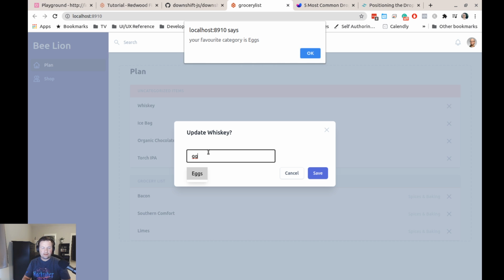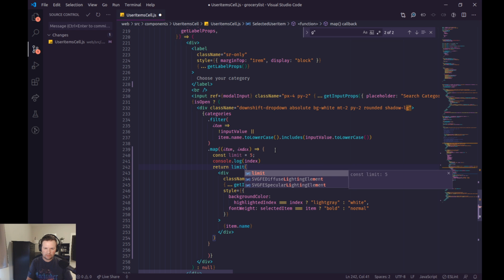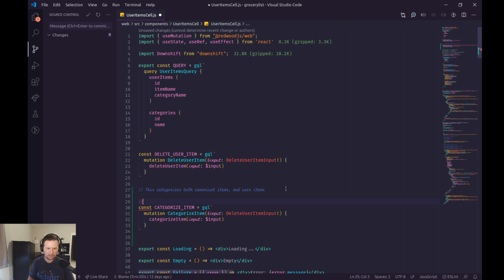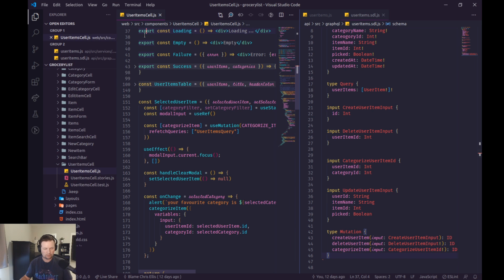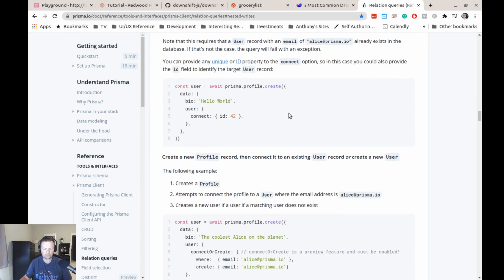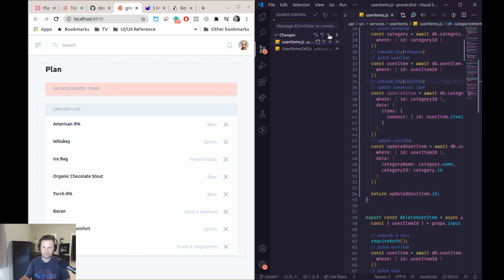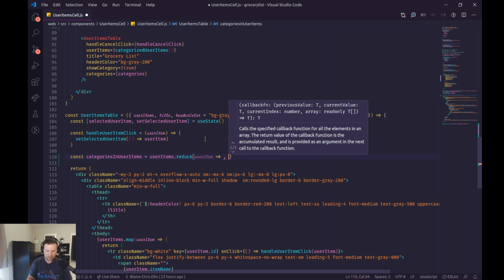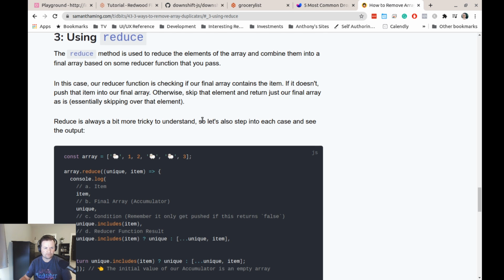Working on Grocery List